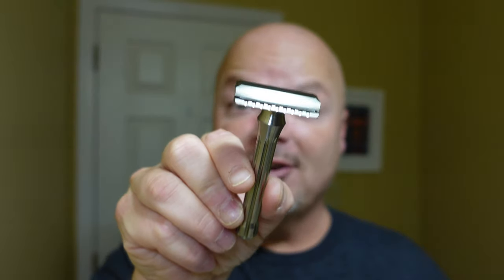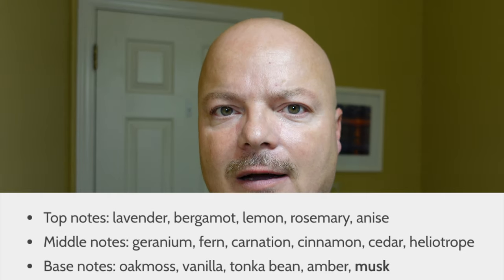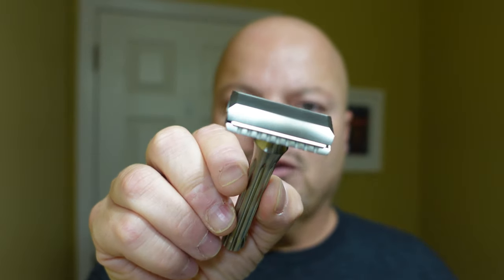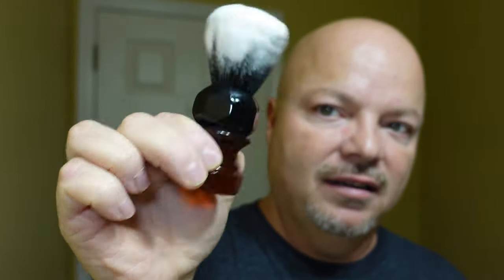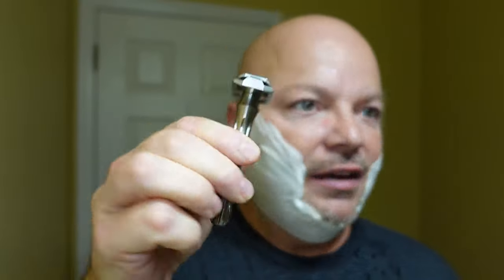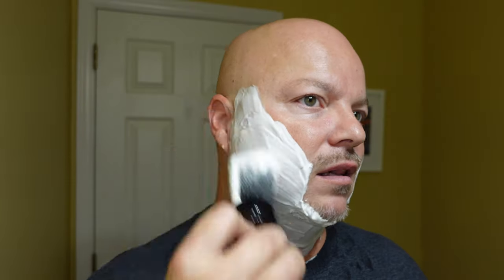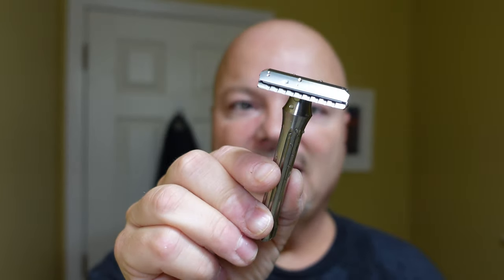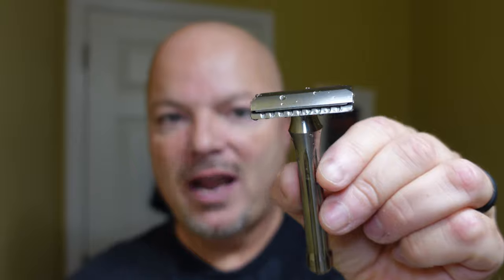PAA Lo~Haiku | Blackland Blackbird | Amber Aerolite | Stirling Mountain Man